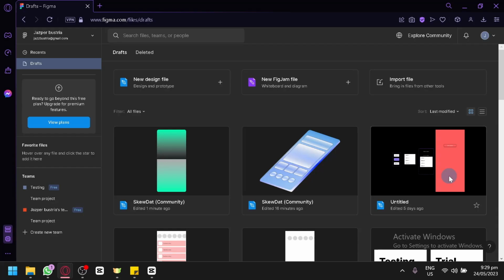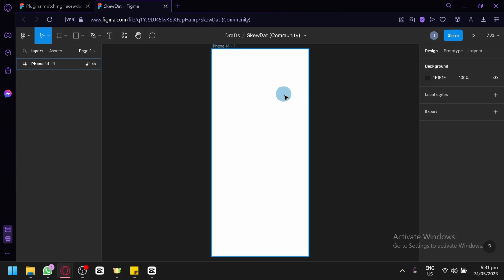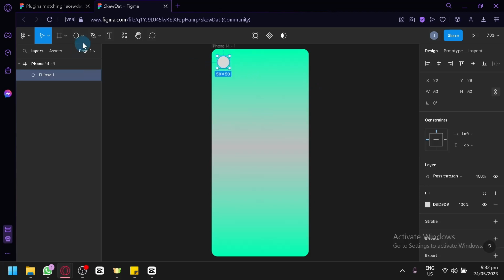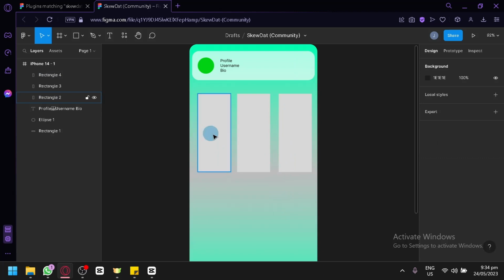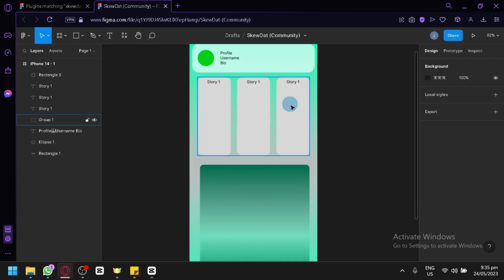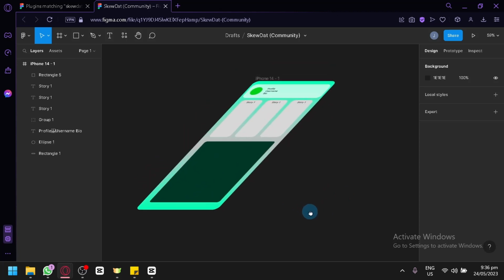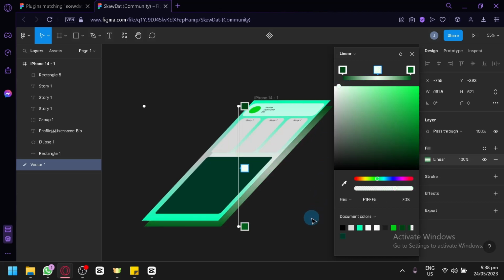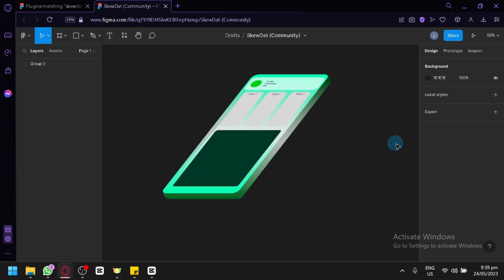How to Make 3D UI Design in Figma (BEST FIGMA 3D DESIGN TUTORIAL)